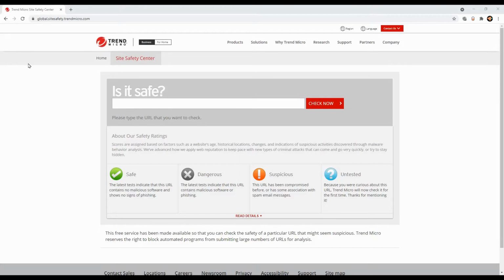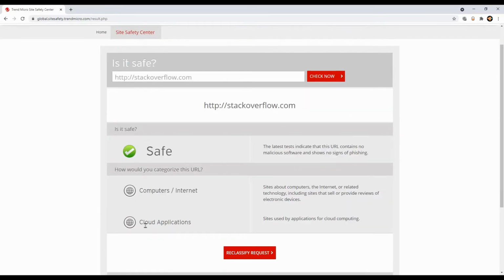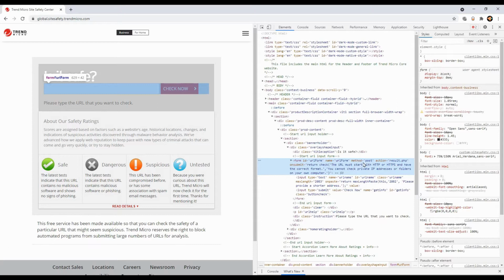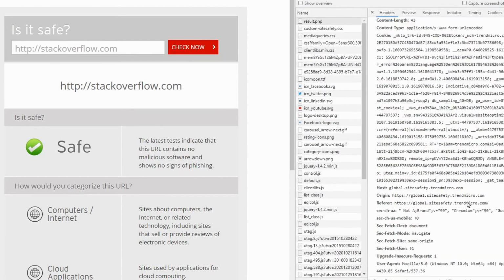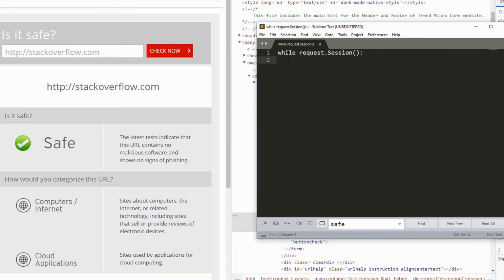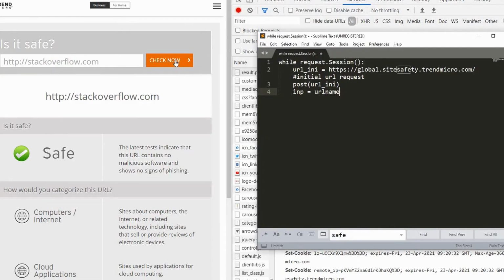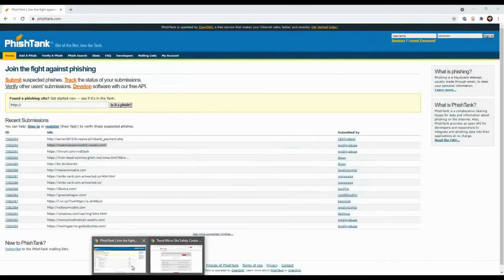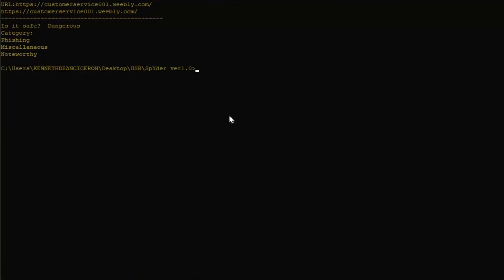[CanWeScrapeIt]Crawling TM's SiteSafety Website + Basics Of Scraping Discussed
THE SERIES IS BACK!This is a first video of Youtube content series of CanWeScrapeIt(originally a blog series from my website)where we'll try to scrape on a website with fundamental ways of scraping(e.g. without site's API or advance cache manipulation).
In this video I will discussed the web application's feature, the data flow and the algorithm on how we can get data from the site using the basic fundamentals of webscraping(without site's API or advance cache manipulation). May this video inspired you and start with automation.

So can we scrape Sitesafety?